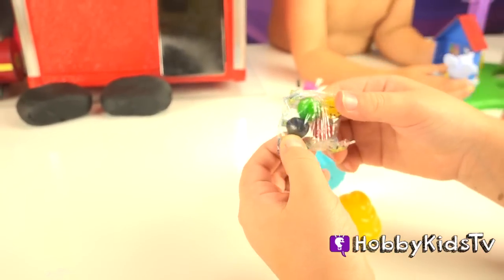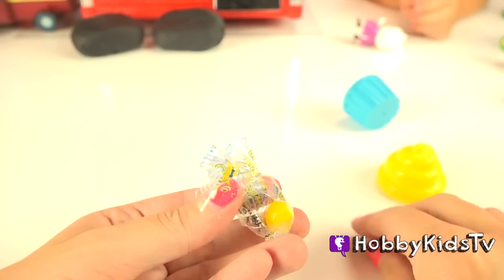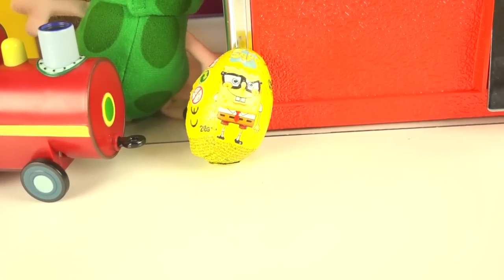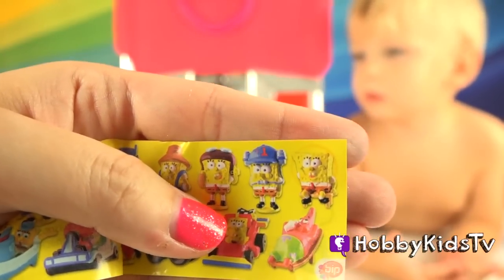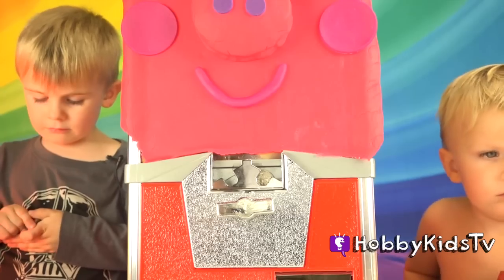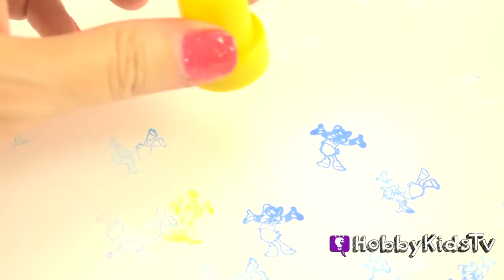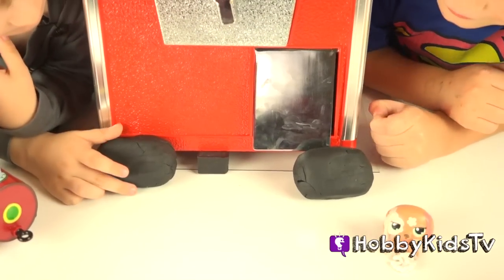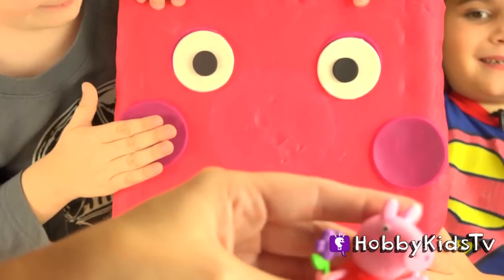Play-Doh Peppa Pig TOY Ball Machine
HobbyKidsTV presents a ball toy machine and we buy prizes out of it using quarters! HobbyKids put in money and we don't know what we are going to get. First we makeover the machine into Peppa Pig's face using Play-Doh.

Rollanddrop
skullfire
boo boogie
fig lead and rag
gas lamp fun works